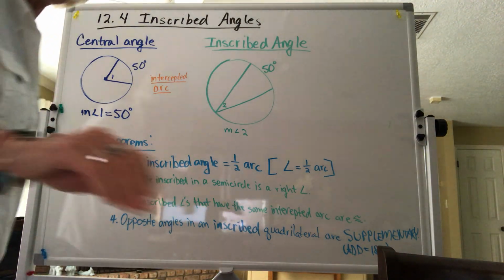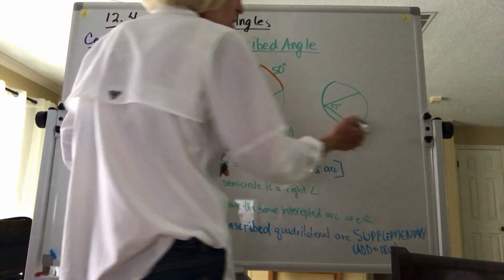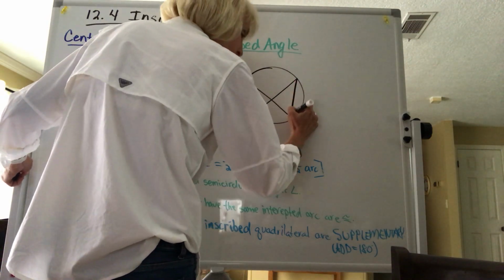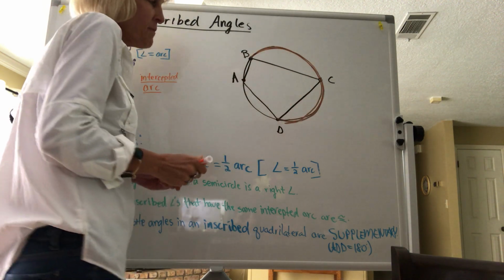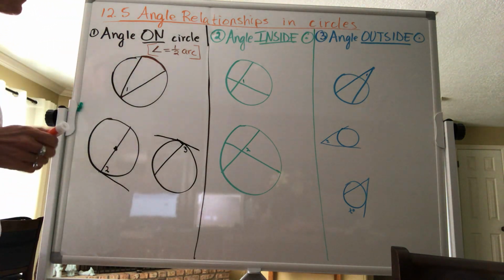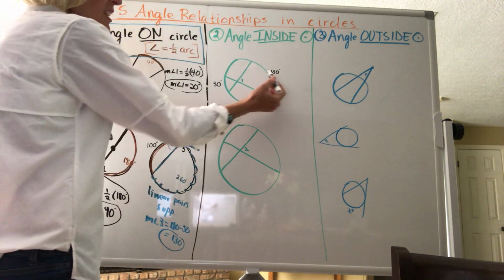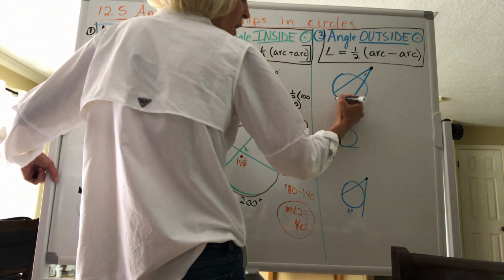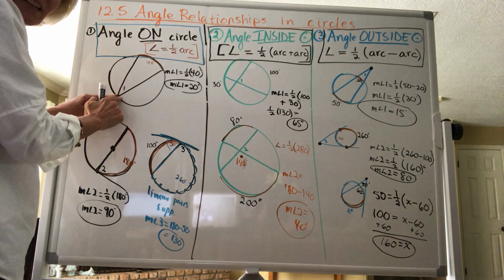Standard Geometry 12 4 and 12 5